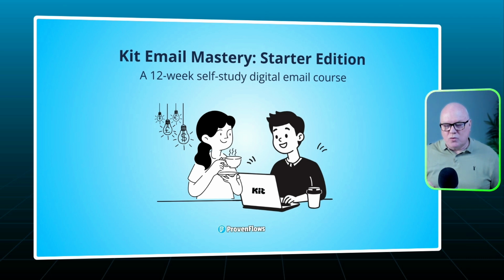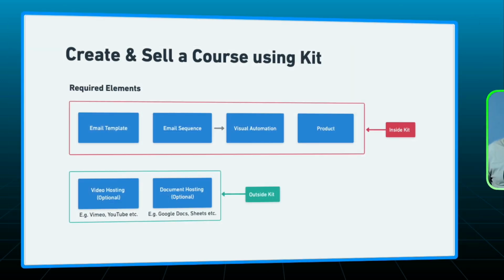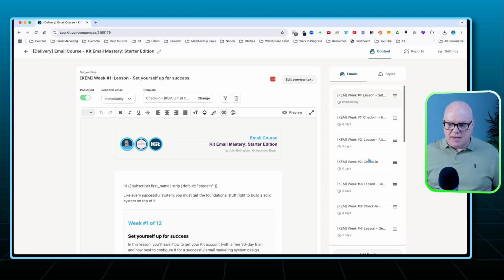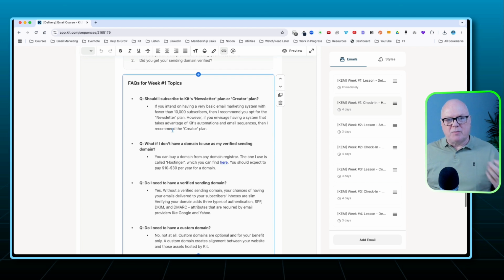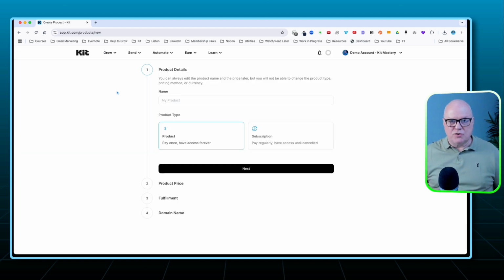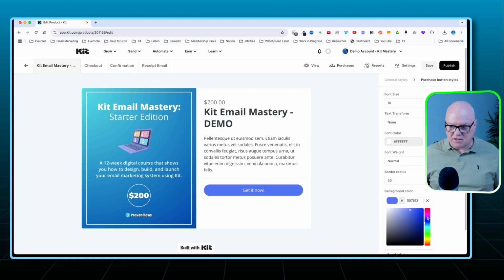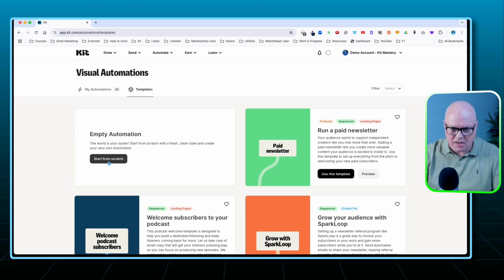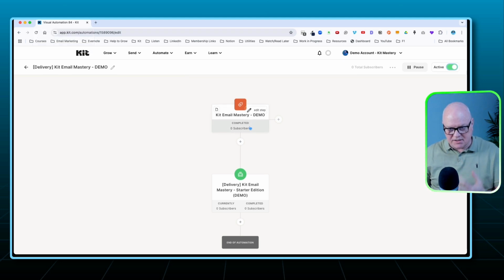How to Sell What You Know: Turn Expertise Into Income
You already have knowledge people will pay for — so why not package it as a course and sell it through Kit? In this tutorial, I'll show you exactly how to build a 12-week email course inside Kit: templates, sequences, a payment-enabled product, and the automation that delivers it all on autopilot.

✅ What you'll learn:
• The 4 elements you need to sell a course through Kit (template, sequence, product, automation)
• How to create a branded email template for consistent course delivery
• How to build a drip email sequence with links to your course content
• How to create a Kit product with a payment page, pricing, and upsells
• How to use Visual Automations to trigger the course the moment someone buys

⏱ Chapters:
00:00 Intro
00:43 The 12-week email course model
01:21 The 4 required elements overview
02:22 Creating your email template
04:32 Building your email sequence
07:55 Linking external assets (PDFs, Google Docs) in emails
12:13 Creating your Kit product and payment page
17:07 Adding an upsell to your checkout
18:55 Visual Automation: connecting purchase to course delivery